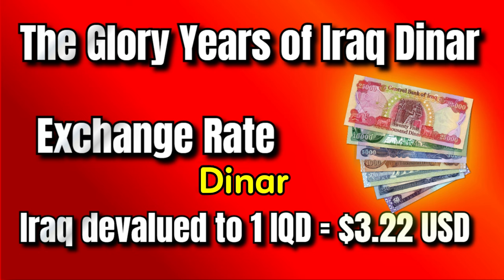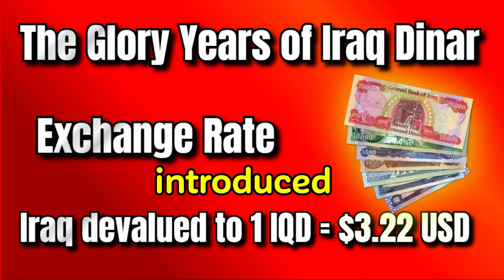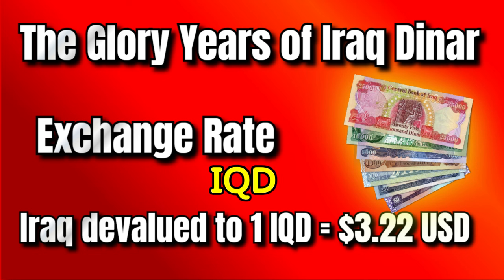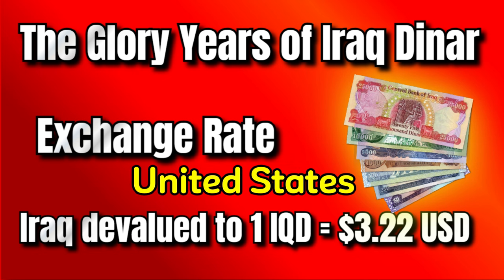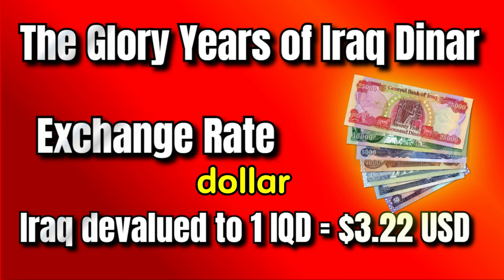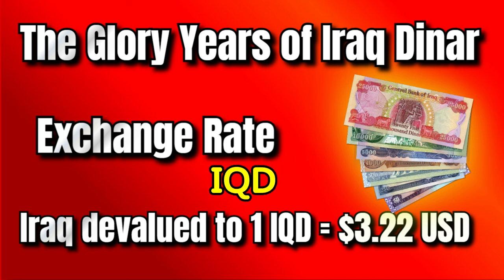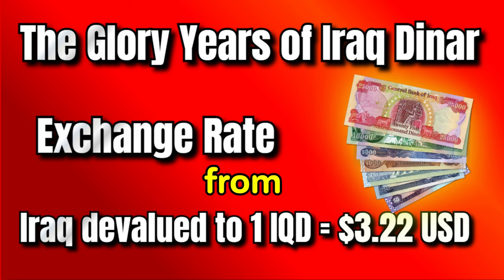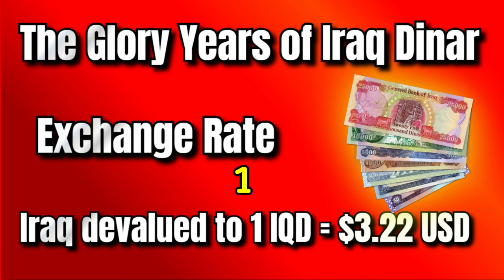The Glory Years of Iraq Dinar Exchange Rate / dollar at a rate of 1 IQD = $2.80 USD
Stay informed with real-time coverage on the Iraqi Dinar, including news, revaluation updates, and more. We bring you the most recent developments in the world of Iraqi Dinar, keeping you up-to-date on the latest information and insights. In this video, we'll discuss the Iraqi Dinar news today, the latest on the revaluation, and important updates from reputable sources like MarkZ Intel and Dinar Gurus.
📰 Explore topics such as:
- Iraqi Dinar News Today 2023
- Iraqi Dinar Revaluation Latest News
- Pimpy's insights on the Iraqi Dinar
- MarkZ Intel Updates
- Dinar Guru News

Don't miss out on crucial information regarding the Iraqi Dinar RV. Our channel is your go-to source for accurate and timely updates. Join the conversation, share your thoughts, and let's navigate the world of Iraqi Dinar together!

People searching following queries

MarkZ
Frank26
Pimpy intel
Militiaman and crew
Melanie hinds
Currency corner
Iraqi dinar
Iraqi Dinar today
Iraqi Dinar today news
Dinar data
Dinar info
Rv news
iraqi dinar updates
 Dinar update
Ninja's iraqi Dinar news
BK iraqi Dinar news
Currency insider
Dinar rate today
Intelli-nvest
Online faiyaz
Edu matrix
Dinar guru